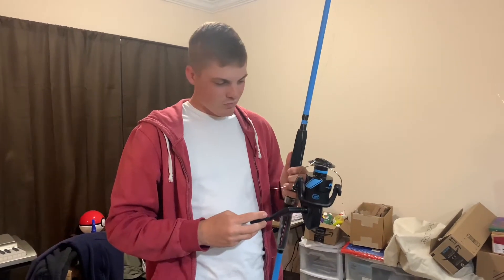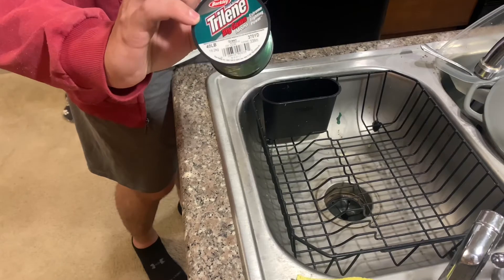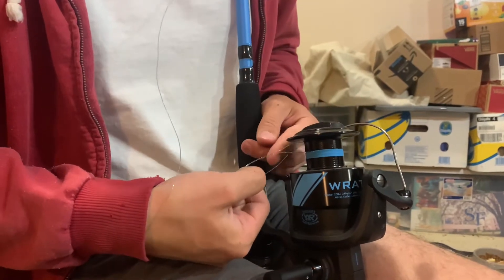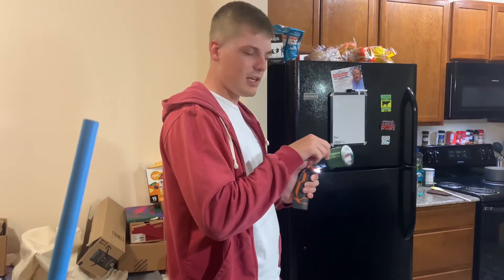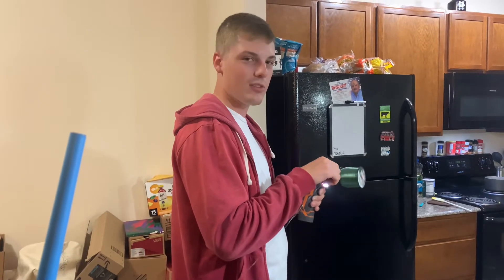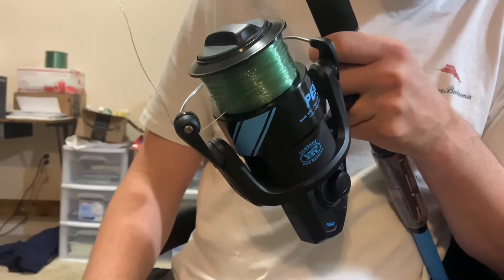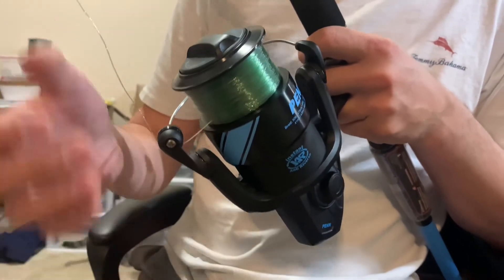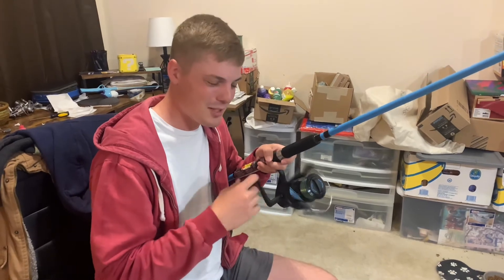How To Spool A Spinning Reel